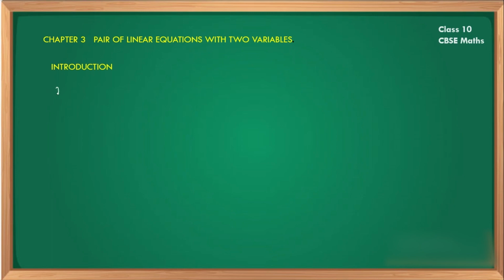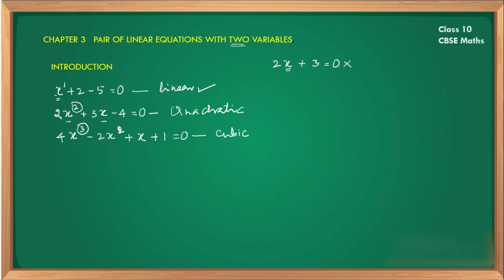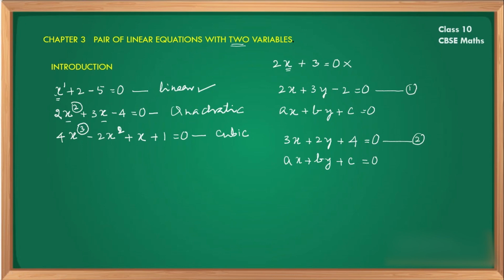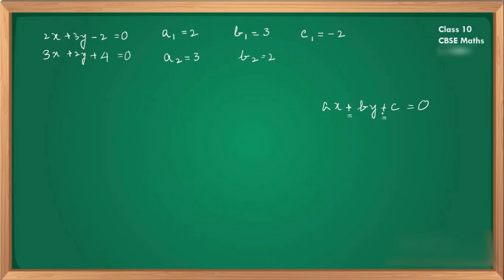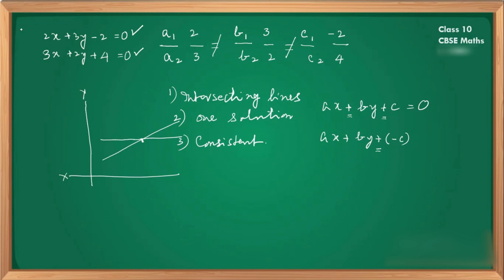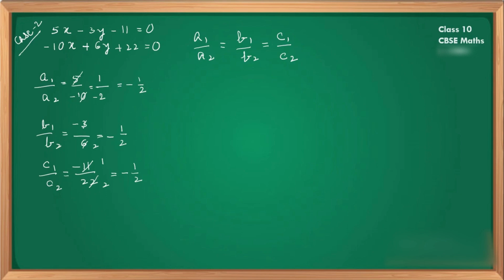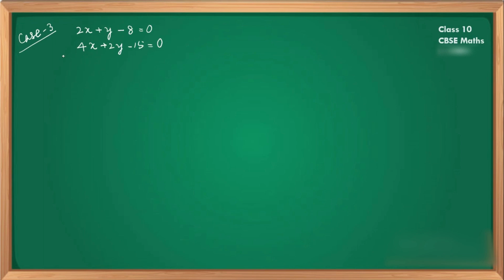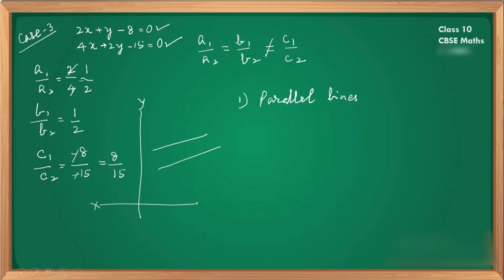Class 10 Maths | Chapter 3 | Exercise 3.1 | Introduction | Pair Of Linear Equations in Two Variables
Dear students,

In this video I will be giving quick introduction of chapter 3 Pair Of Linear Equations in Two Variables.